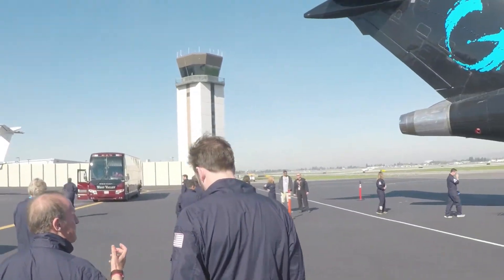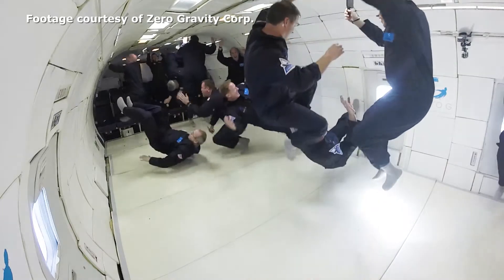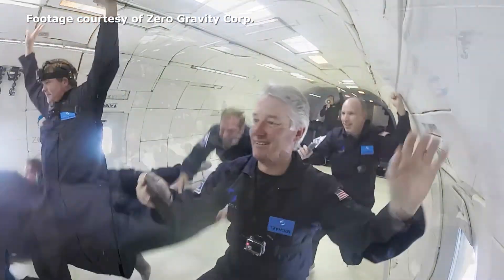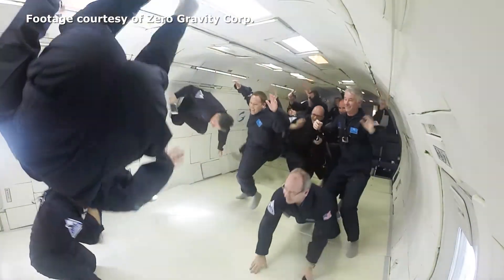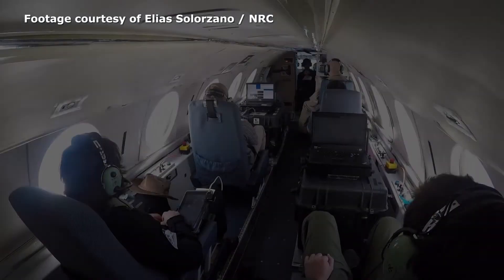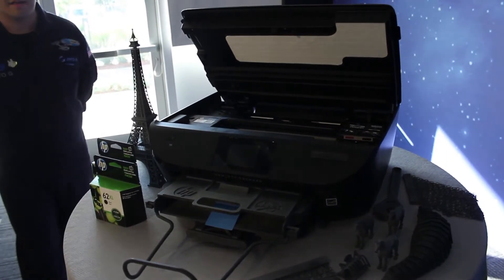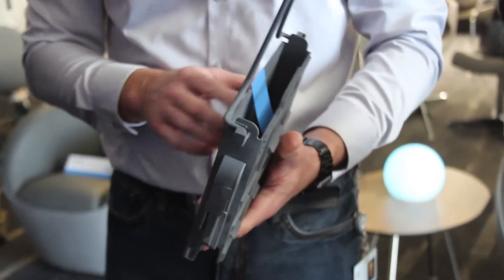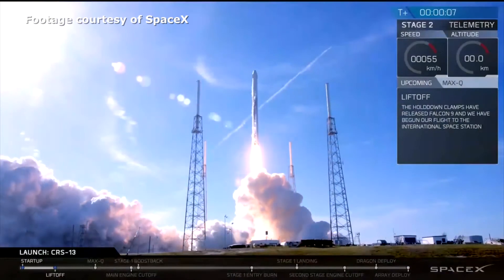HP's Canadian connection to today's SpaceX CRS-14 launch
Onboard the April 2 resupply mission to the International Space Station are three zero-gravity HP Envy printers. Learn how HP conducted research with the National Research Council of Canada to prepare for this orbital IT supply mission.